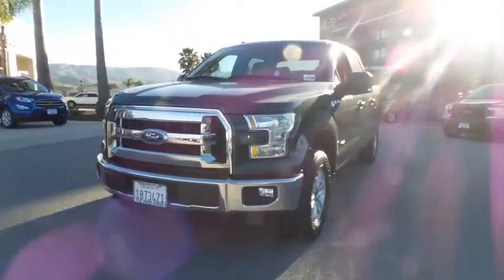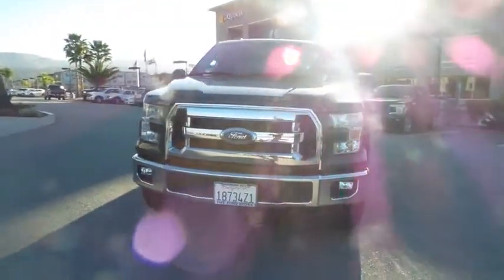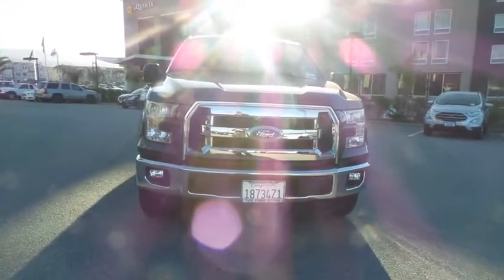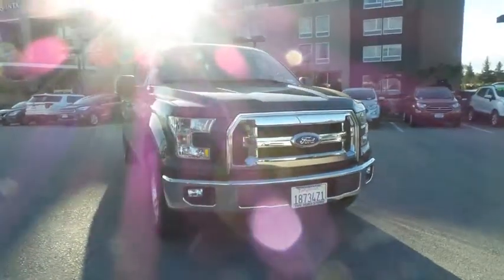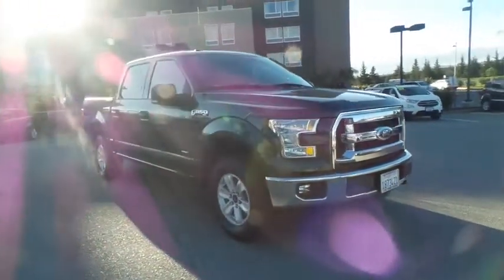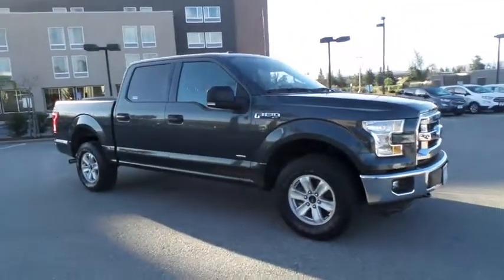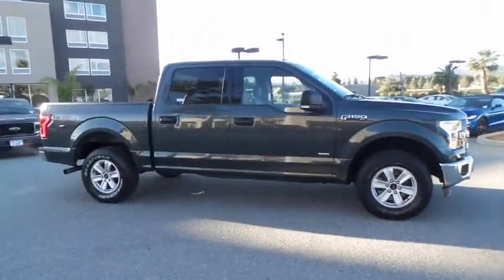2015 Ford F-150 San Jose, Morgan Hill, Gilroy, Sunnyvale, Fremont, CA 389296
2015 Ford F-150

2015 Ford F-150 XLT Guard Metallic CARFAX One-Owner. Certified. 2015 Ford F-150 XLT in Guard Metallic with Gray Cloth, Ford Certified, Carfax One Owner, Clean Carfax No Accidents.brbrRecent Arrival! Odometer is 15251 miles below market average!brbrFord Certified Pre-Owned Details:brbr  * Powertrain Limited Warranty: 84 Month/100,000 Mile (whichever comes first) from original in-service datebr  * Limited Warranty: 12 Month/12,000 Mile (whichever comes first) after new car warranty expires or from certified purchase datebr  * 172 Point Inspectionbr  * Transferable Warrantybr  * Includes Rental Car and Trip Interruption Reimbursementbr  * Roadside Assistancebr  * Vehicle Historybr  * Warranty Deductible: $100brbrAwards:br  * 2015 IIHS Top Safety Pick   * NACTOY North American Truck of the Year   * Green Car Journal Green Car Technology Award   * 2015 KBB.com Brand Image AwardsbrBased on 2017 EPA mileage ratings. Use for comparison purposes only. Your mileage will vary depending on how you drive and maintain your vehicle, driving conditions and other factors.brWe put our best price online and on the car so you don't waste time and energy trying to figure out what you'll actually pay. We sell high quality pre-owned vehicles at extremely low prices with out any games, gimmicks, or high-pressure tactics. We do business the way business should be done.
GVWR: 6,350 lbs Payload Package,6 Speakers,AM/FM radio,CD player,MP3 decoder,Radio data system,Radio: AM/FM Stereo/Single-CD Player,SYNC Voice Recognition Communications,Air Conditioning,Power steering,Power windows,Remote keyless entry,Steering wheel mounted audio controls,Speed-sensing steering,Traction control,4-Wheel Disc Brakes,ABS brakes,Dual front impact airbags,Dual front side impact airbags,Front anti-roll bar,Front wheel independent suspension,Low tire pressure warning,Occupant sensing airbag,Overhead airbag,Brake assist,Electronic Stability Control,Delay-off headlights,Front fog lights,Fully automatic headlights,Panic alarm,Security system,Speed control,Bumpers: chrome,Power door mirrors,Rear step bumper,Cloth 40/20/40 Split Front Seat,Compass,Driver door bin,Driver vanity mirror,Front reading lights,Illuminated entry,Outside temperature display,Passenger vanity mirror,Rear reading lights,Tachometer,Telescoping steering wheel,Tilt steering wheel,Voltmeter,Split folding rear seat,Front Center Armrest w/Storage,Passenger door bin,Wheels: 17 Silver Painted Aluminum,Variably intermittent wipers,3.73 Axle Ratio,Ford Certified,Carfax One Owner,Clean Carfax No Accidents